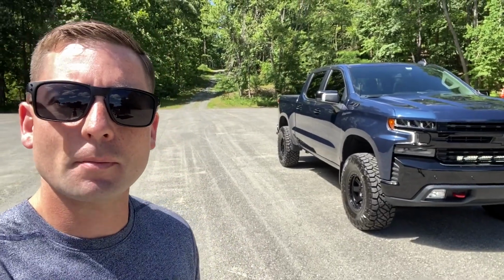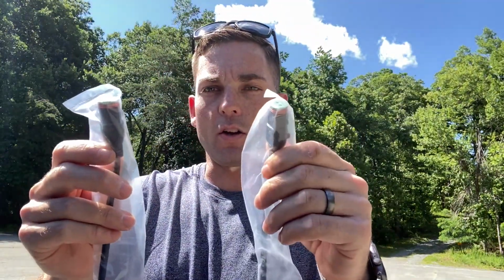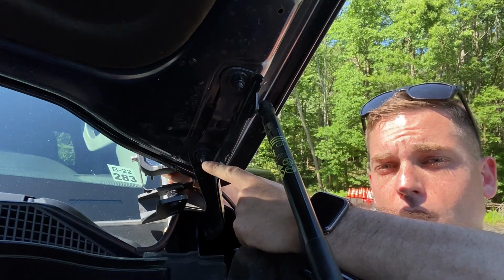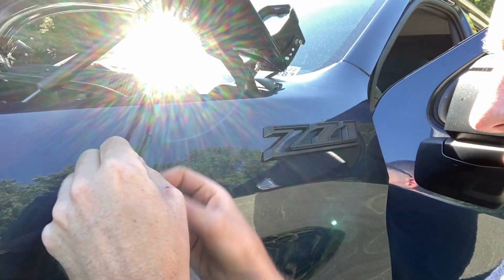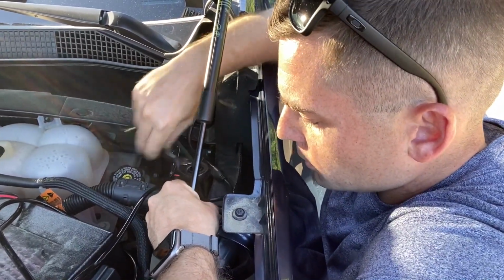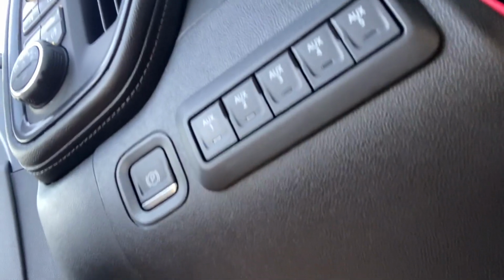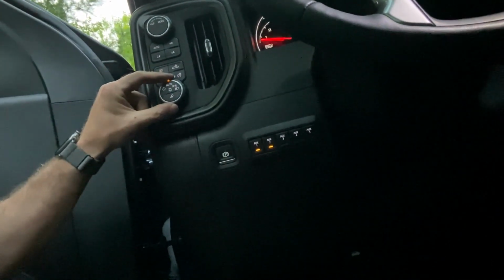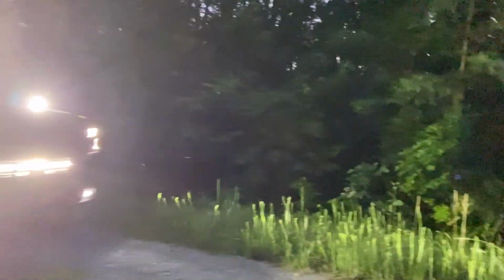LASFIT 3" LED Pod Install (Chevy Trail Boss)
LASFIT 3" LED Pod HP Series Off-Road Hood Ditch Light Fog Flood 36W

✅ Window Tint (20%)
✅ AntennaMast Shorty Antenna
✅ Black Z71 Grill Emblem
✅ Center Console Tray
✅ Center Console Divider
✅ Tow Hitch Cover
✅ Tow Hitch Lock
✅ Bed Caps
✅ Black Z71 Fender Emblems
✅ Bedside Black Trail Boss Decals
✅ Black Wheel Locks
✅ Blacked Out Exhaust Tips
✅ Black Vinyl Wrap Door Handle Buttons
✅ Black center caps
✅ Black Chevy Grill Emblem - Ebay
✅ Carbon Fiber Interior Wrap
✅ CarQiWireless Center Console Tray
✅ LED Pod Brackets